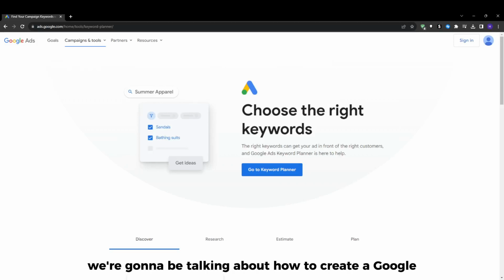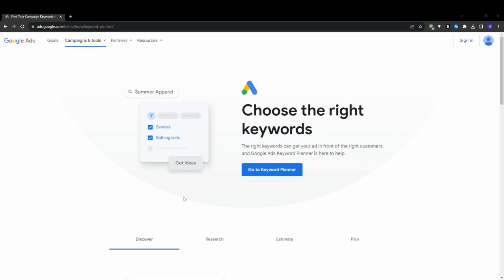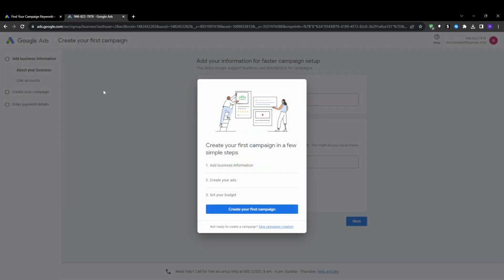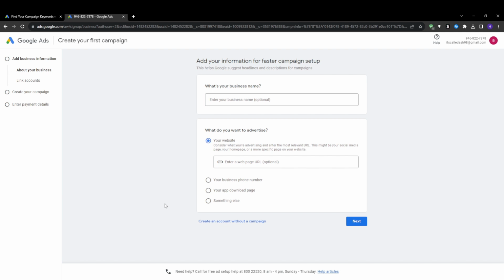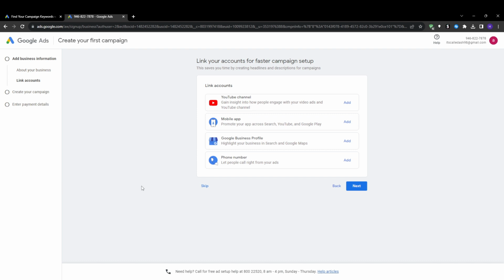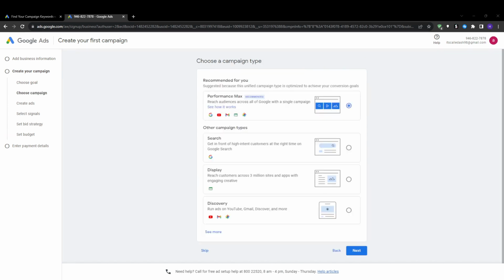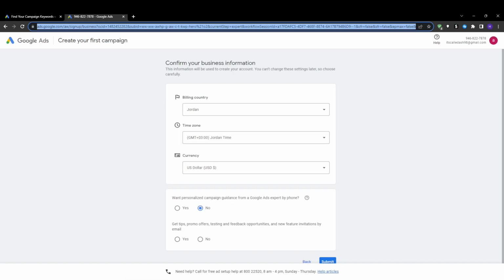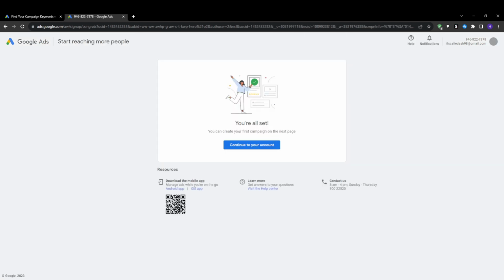How To Create Google Ads Account | Google Ads Account Tutorial 2026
⏱️ Timestamps
Overview 00:00
Why You Should Setup a Google Ads Account 00:35
Sign Into Your Google Account 01:20
Enter Your Business Details 03:00
Create Your First Campaign 05:00